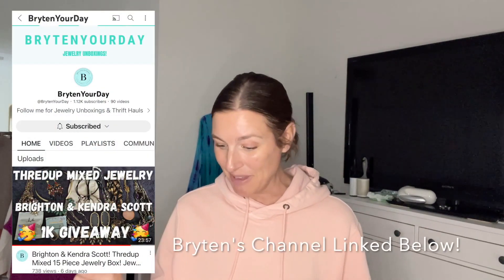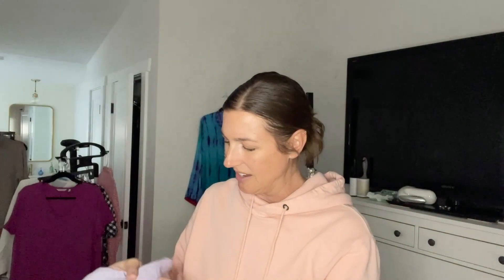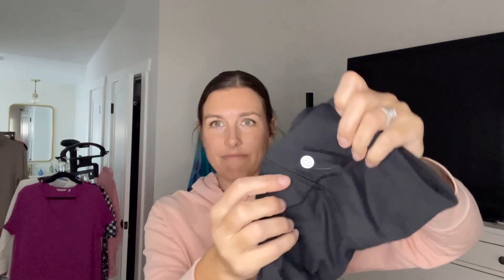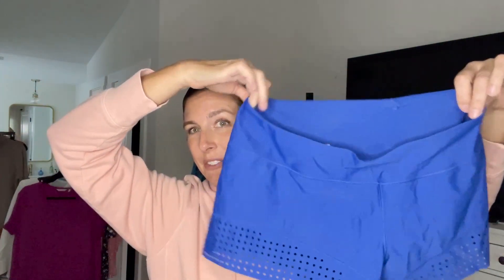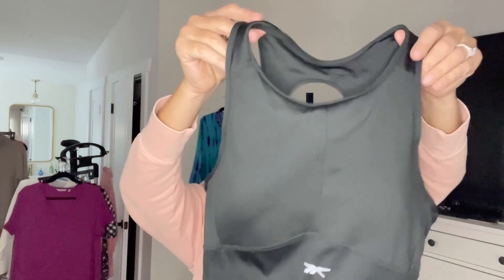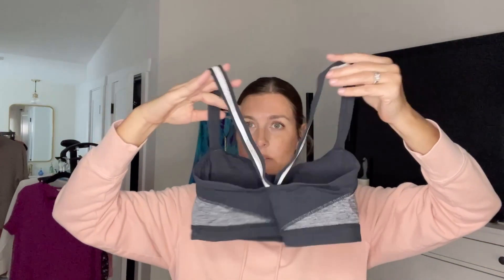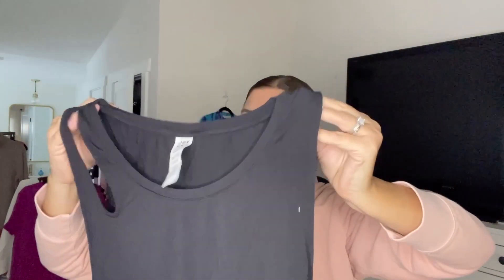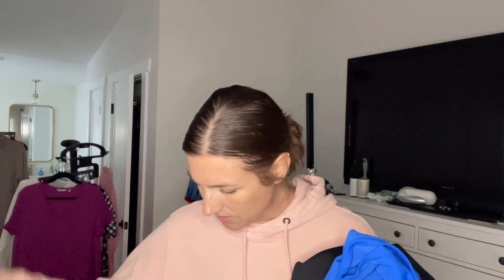Have You Ordered The Athletic Box? ThredUP Women's Activewear Rescue Box Unboxing!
Thank you for joining me on my reselling journey!  Thanks again and good luck with your thrifting and reselling!